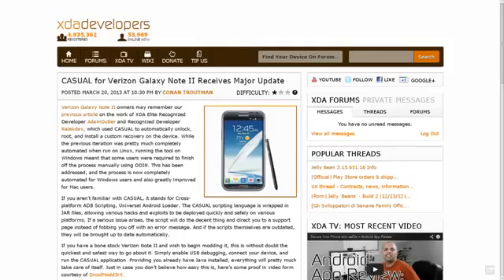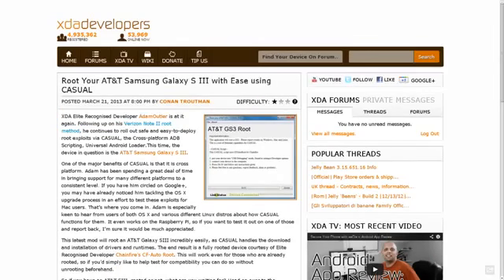Casual Windows Mac Osx Major Update, Re Odexing Android, And Windows Phone 8 Sunset In 2014 627